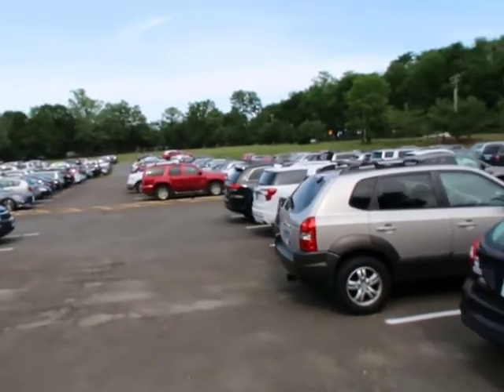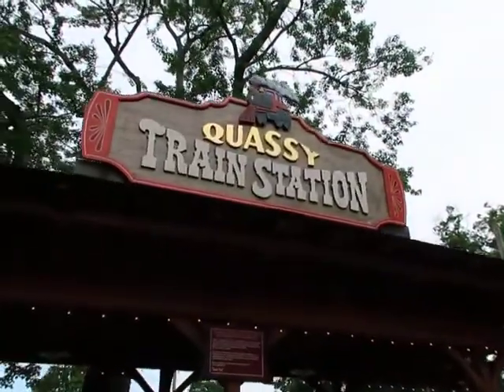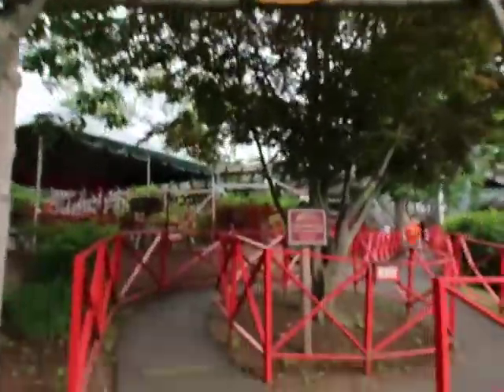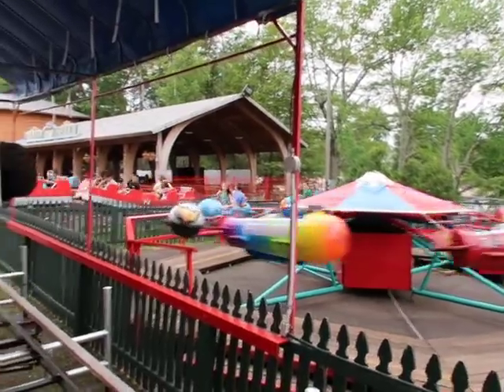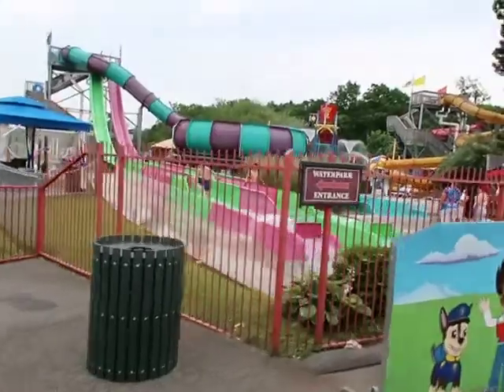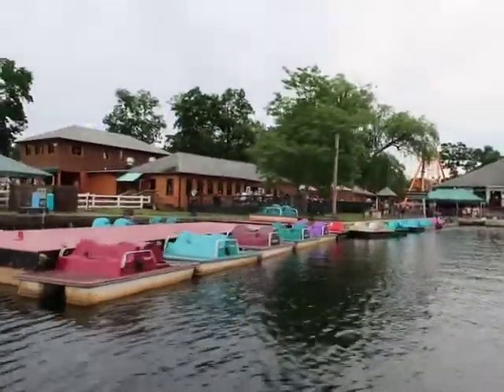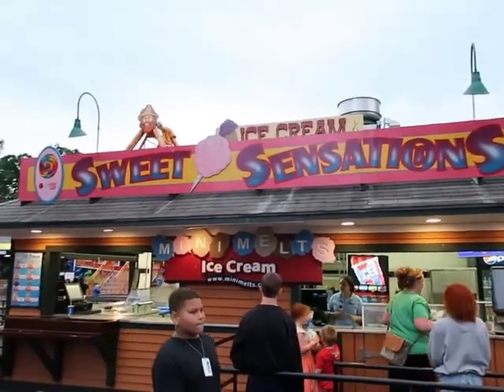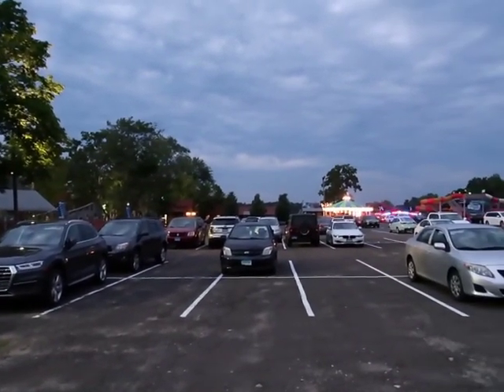We visit Quassy Amusement and Waterpark, home of the Wooden Warrior!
[About us]
This is Parkineer. We travel the world visiting theme parks and other attraction spots to bring you the coolest videos. Southern California is probably where you will see most of our videos focus around (Knott's Berry Farm, Universal Studios, Disneyland, Seaworld San Diego, Legoland). We're also often at Orlando(probably 4 times a year). We have a ton of amazing content including 360 videos, vlogs, pov's, shows, and we even make our own concept art just for fun! If you want to see the world and what theme parks it has, you came to the right place!